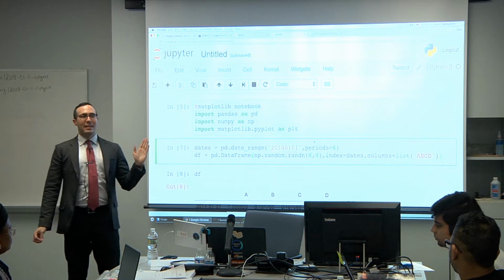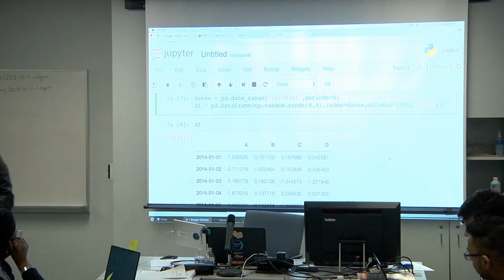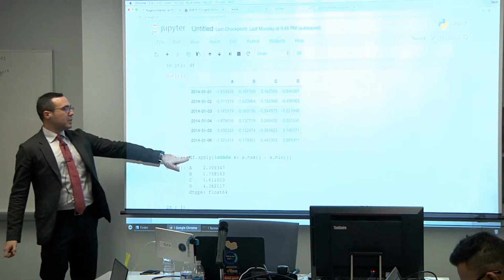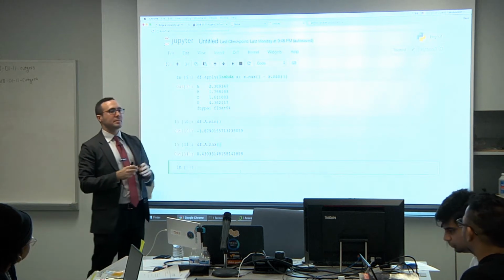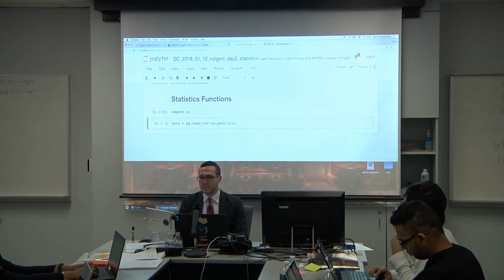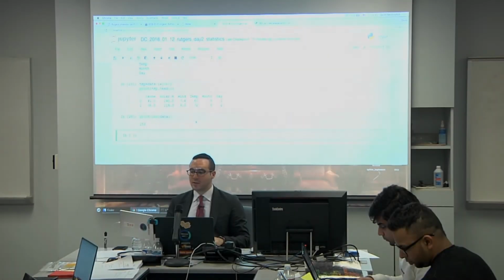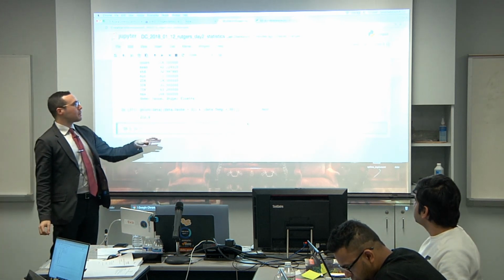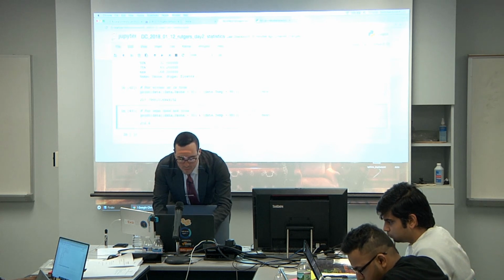Data Skills Boot Camp January 2018 Day 2 Part 3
Data Skills Boot Camp January 2018 Day 2 Part 3 (afternoon with David)